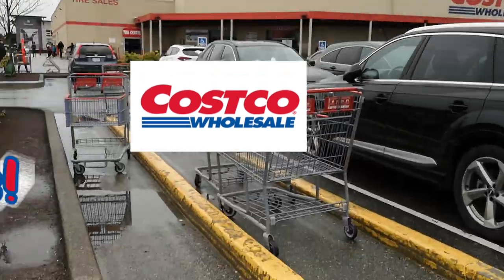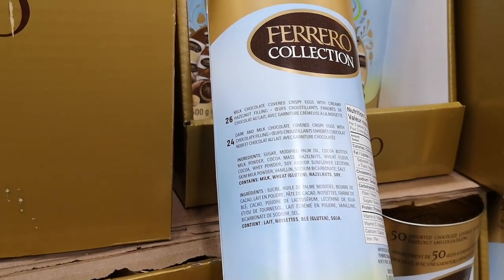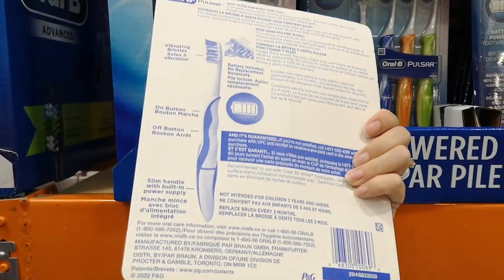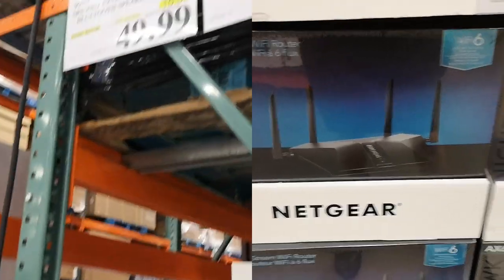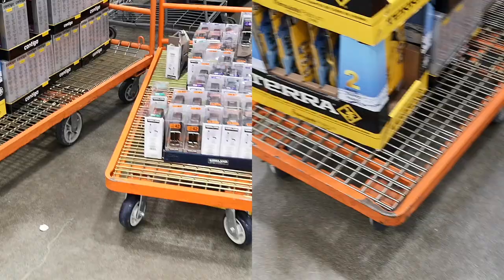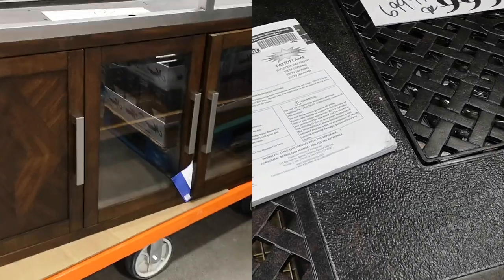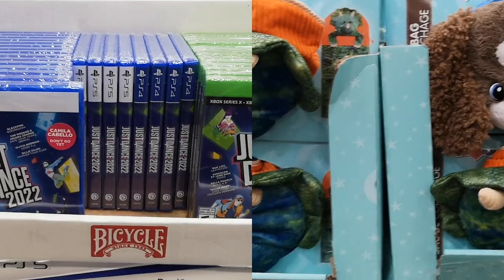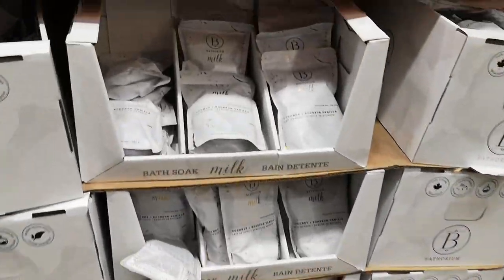NEW COSTCO DEALS 🛍 Shop with Me 💚 March 21-27, 2022 (Easter Chocolates on Sale!)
Costco’s Easter chocolates are now on sale in the warehouses. My favourite would have to be the Ferrero Collection chocolates and it is a repeat purchase every year! Also, it seems like Costco food sampling is back now. Happy to receive my HiChew candy this morning - first food sample since Covid!

The warehouse savings booklet deals are still valid for two more weeks until April 3, 2022. Check out the link below for the online version of the warehouse savings coupons on Costco.ca:

Check out the time stamps below to jump between sections. Happy Shopping!

TIMESTAMPS:
00:00 Costco Deals - come shop with me!
00:05 Costco Warehouse Savings - March 14 to April 3, 2022
00:19 Easter Chocolates on Sale!
00:52 Weekly Top 5 Costco Deals
01:40 Honourable Mentions/Other Deals
03:29 .97 Clearance Items

Please note that discounts may vary based on store and region, but are normally pretty consistent within the Western Region of Canada.